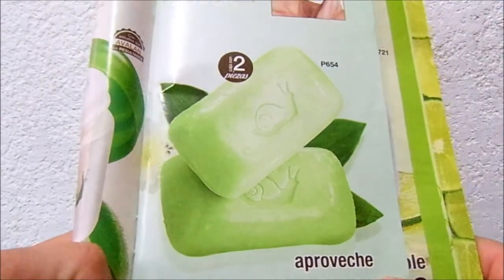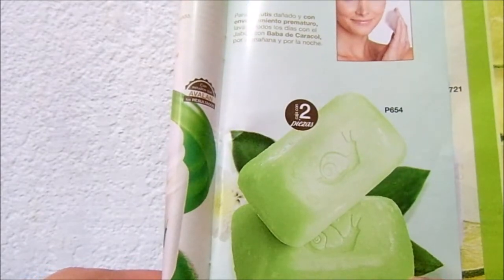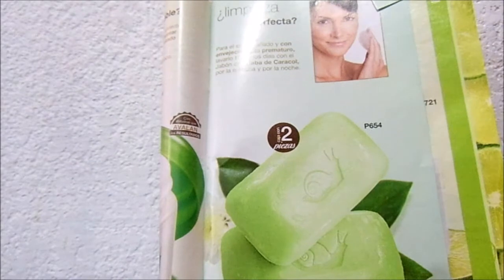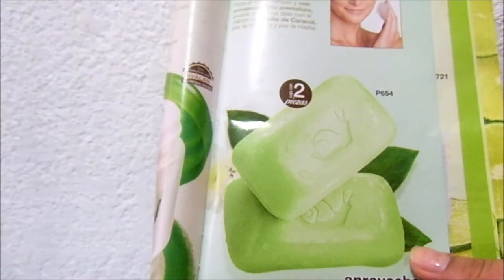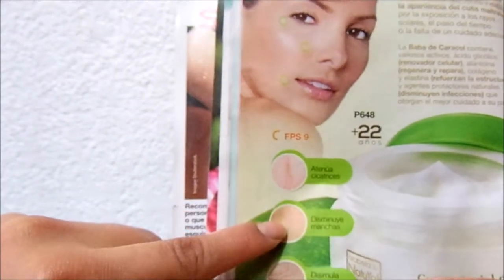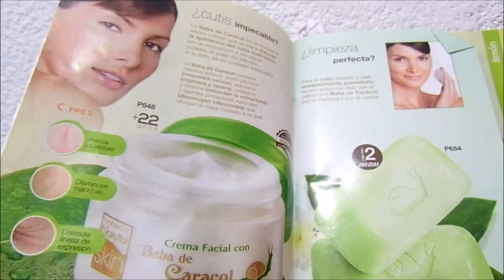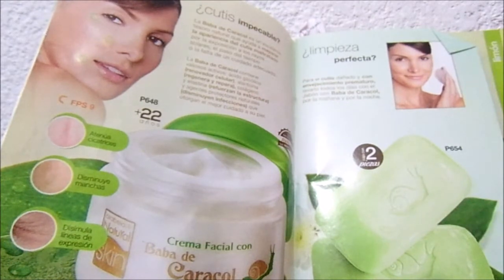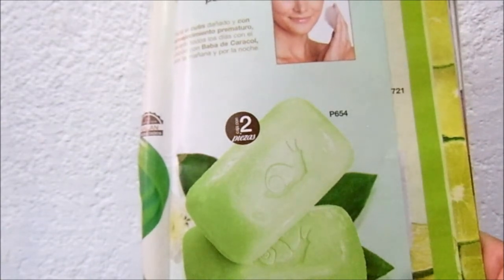Jabón Baba de Caracol Natural Skin Arabela